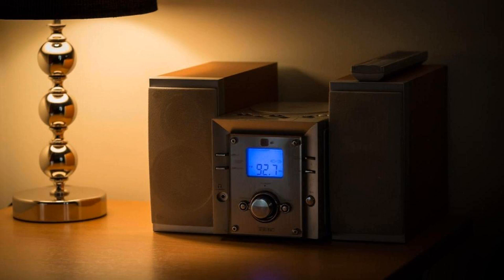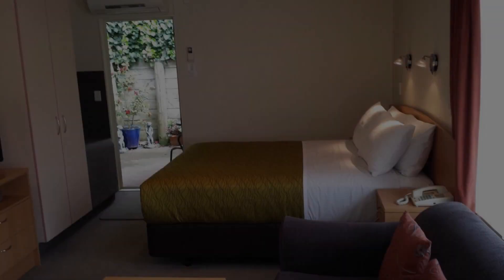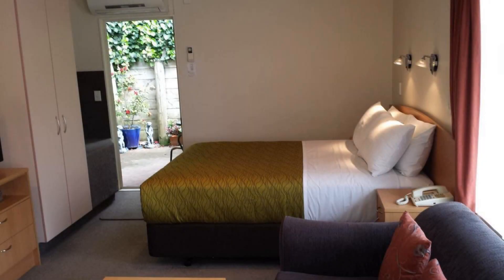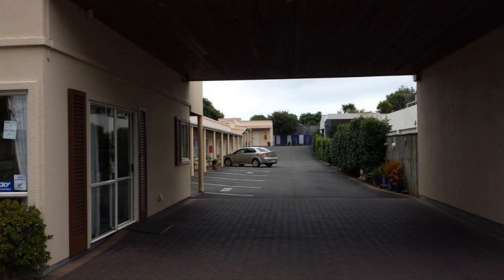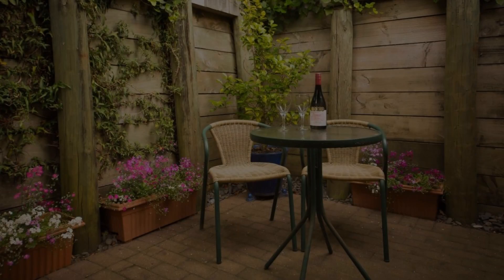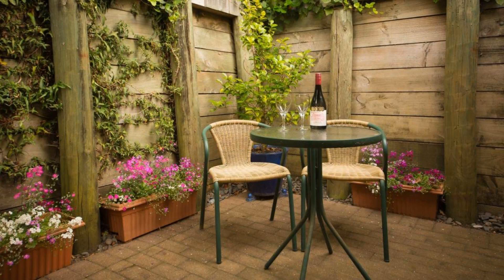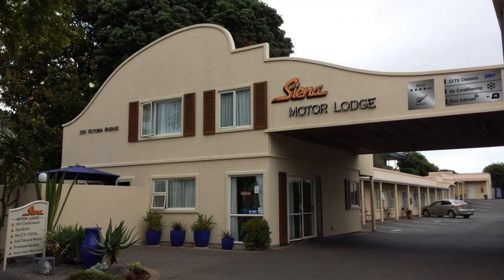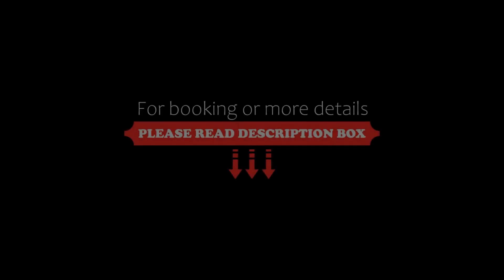Siena Motor Lodge, Whanganui, New Zealand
About Property:
Siena Motor Lodge is located in central Wanganui, a 3-minute drive from Wanganui Regional Museum. It offers free on-site parking, free Wi-Fi access, and a complimentary goodies/fruit bowl on arrival.
The air-conditioned guest rooms feature double-glazed windows and carbon filtered water supply. Amenities include have a DVD player and a flat-screen TV with satellite channels. Each unit also has a kitchenette with a microwave, an electric kettle and a fr...
Property Type: Hotel
Address: 335 Victoria Avenue, 4541 Whanganui, New Zealand
Searching For
1. Siena Motor Lodge - Whanganui - New Zealand
2. Siena Motor Lodge - Whanganui - New Zealand Address
3. Siena Motor Lodge - Whanganui - New Zealand Rooms
4. Siena Motor Lodge - Whanganui - New Zealand Amenities
5. Siena Motor Lodge - Whanganui - New Zealand Offers and Deals
Audio Credit:
Track Title: Reasons To Hope
Artist: Reed Mathis